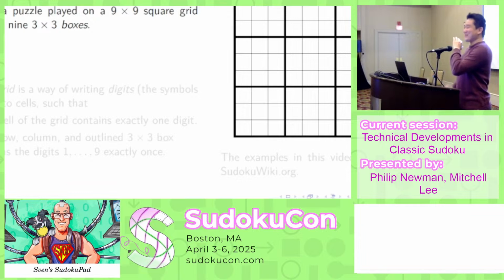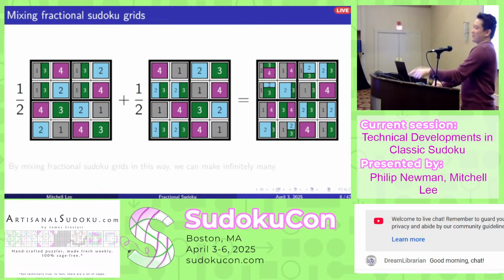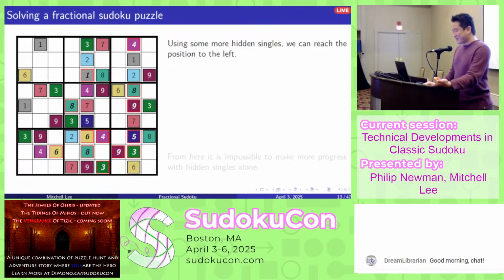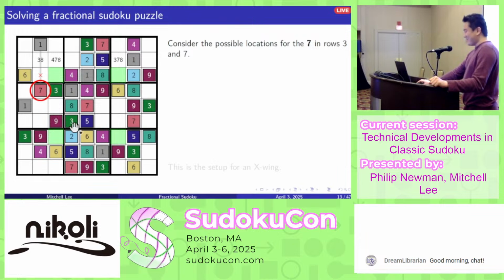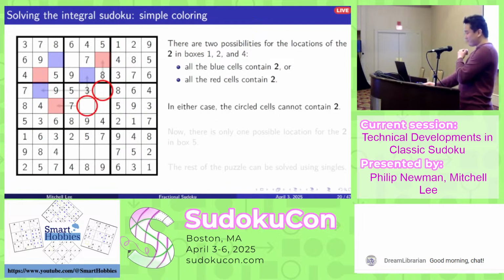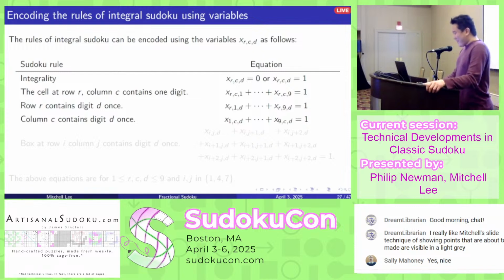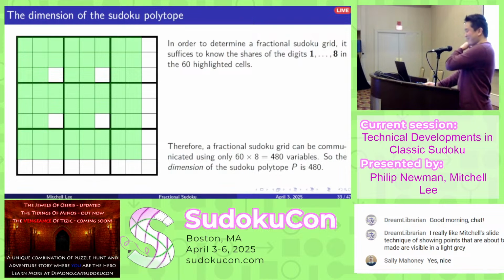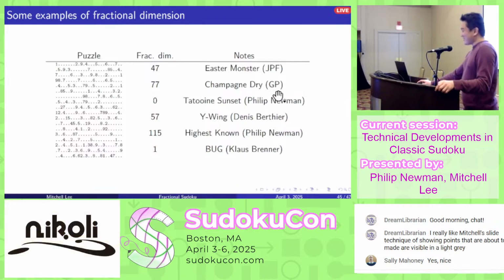SudokuCon 2025: Fractional Sudoku by Mitchell Lee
Mitchell Lee (setter of the original “Miracle Sudoku”) discusses his research into Fractional Sudoku, a sudoku variant which provides surprising insight into the difficulty of classic sudoku puzzles and the techniques used to solve them.

After this presentation, Mitchell and Juggler collaborated on an introductory set of fractional sudokus which can be found

Originally presented at SudokuCon 2025 in Boston. for more info on future SudokuCon events and streams, to join the newsletter, and more.